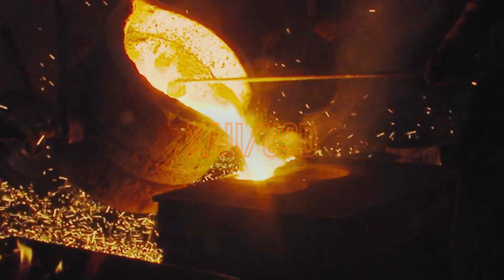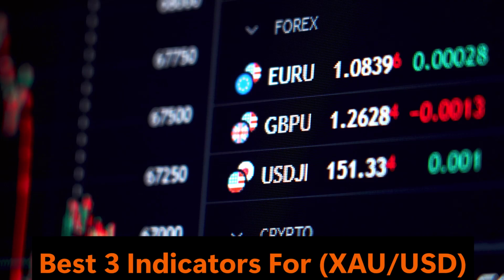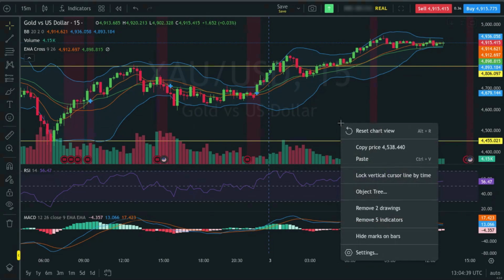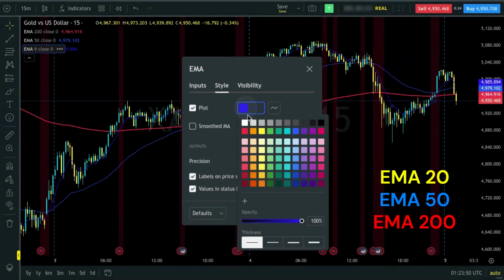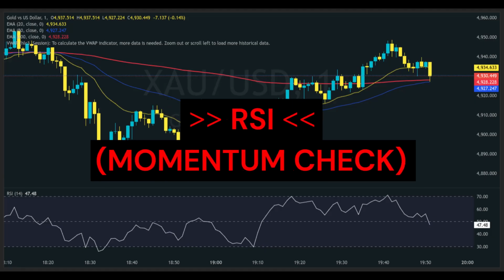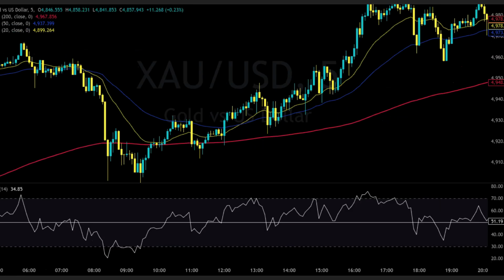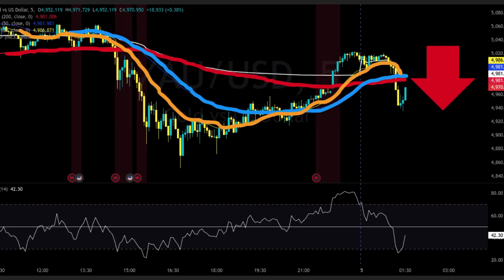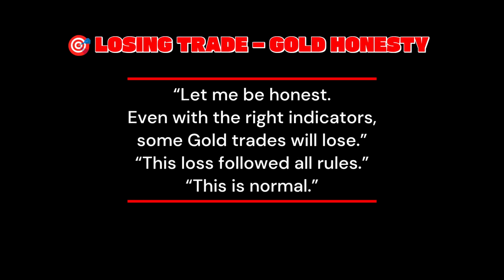Best Indicator for Gold Scalping (XAUUSD) — Why It Works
Most traders don’t fail because of strategy.
They fail because of indicator confusion.

In this video, I break down the best indicator for Gold scalping (XAUUSD) —
why it works specifically on gold,
how to add it correctly,
and how to use it across different timeframes for scalping.

You’ll learn: • Why most indicators fail on Gold
• Why this indicator fits Gold’s volatility
• How to use it on M1, M5, and M15
• How professional scalpers simplify their charts

Gold rewards clarity, not complexity.
Trade smart. Trade simple.